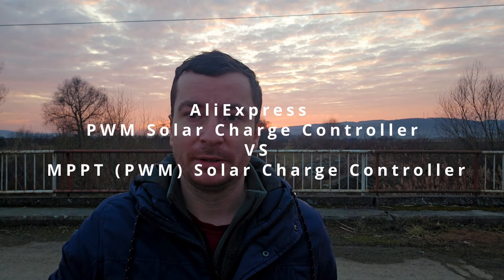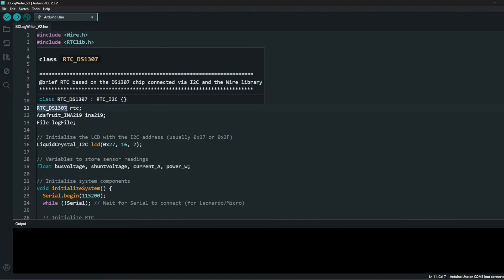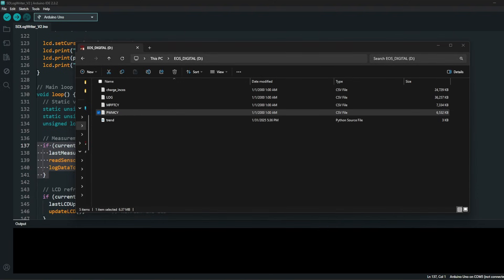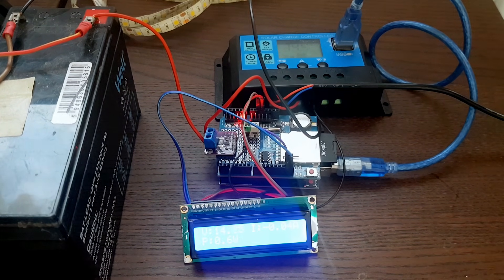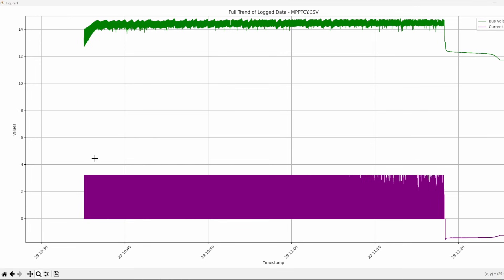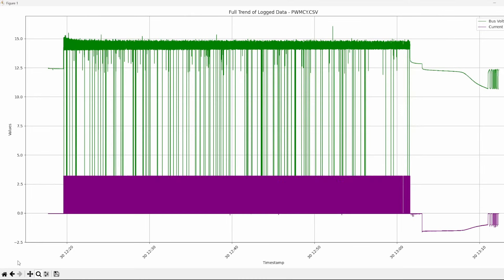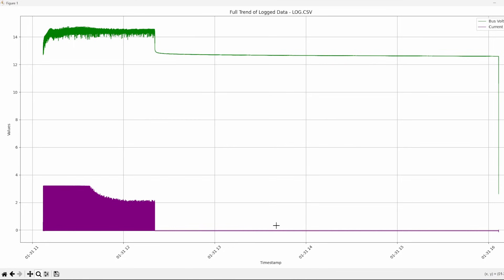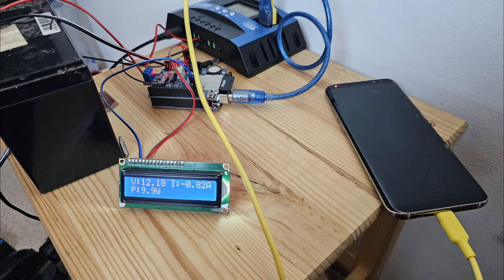Is a $20 Fake MPPT Better Than a $10 PWM? (Surprising Results)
We know most cheap 'MPPT' controllers on AliExpress are actually fake. But is a $20 fake MPPT still better than a standard $10 PWM? I ran a full data analysis to see if the extra $10 buys you any extra power—or if it's a total waste of money.

In this video, I test the efficiency of a generic AliExpress MPPT (which is likely just a rebranded PWM) against a standard PWM solar charge controller. If you are building a budget solar setup or a small off-grid system, watch this before you buy.

Video Chapters: MPPT vs PWM
0:00 🧪 Intro: The $10 vs $20 Experiment
1:15 🛠️ Teardown: Inside the "Fake" MPPT
2:45 ⚙️ Test Setup (Panels & Battery)
4:30 📊 Data Analysis: Amps & Efficiency
6:10 🕵️‍♂️ The Truth: Is it just a PWM?
7:45 🏆 Final Verdict: Which one to buy?

✅ MPPT vs PWM – Price, Efficiency & Performance Comparison
✅ Charging & Discharging Tests using an accurate Arduino-based sensor setup
✅ Live Data Logging with INA219 & real-time tracking using a DS1307 RTC module
✅ Custom Python Data Visualization for trend analysis
✅ Which solar charge controller handles battery charging more efficiently?
✅ Is the MPPT charge controller worth the extra cost?

For this test, I simulated a solar power setup by using a fixed voltage charger instead of solar panels to ensure consistent input conditions for accurate results. Both controllers were tested with the same battery, same load, and same environment to compare charging cycles.

📊 Data Analysis & Key Takeaways:
⚡ MPPT Solar Charge Controller: More stable voltage & efficient power delivery
⚡ PWM Solar Charge Controller: More fluctuation & inconsistent charging
⚡ Battery Performance: Voltage drop & discharge behavior over time
⚡ Power Consumption: Measuring amp-hours & energy efficiency

The MPPT controller handled load discharge much better compared to the PWM controller, making it a clear winner in maintaining stable power flow after the battery reached its threshold.

Links:
MPPT Solar Charge Controller
PWM Solar Charge Controller
INA219 Sensor for Data Logging
SD Card Module for Data Storage

🔥 Final Verdict: If you're serious about solar energy, the MPPT solar charge controller is a much better choice for efficiency & battery longevity!